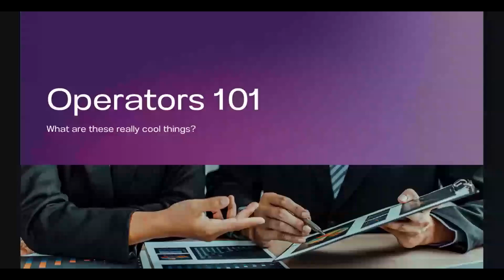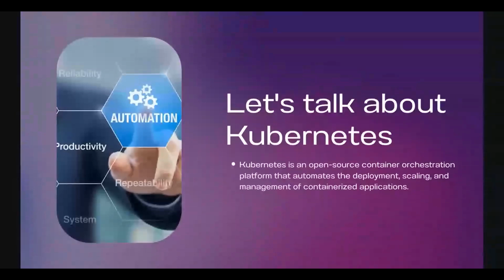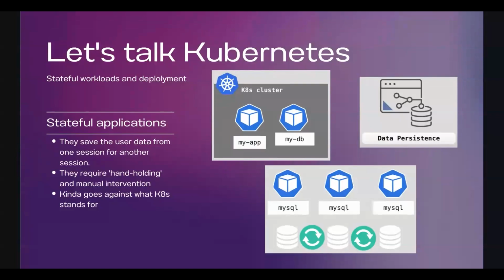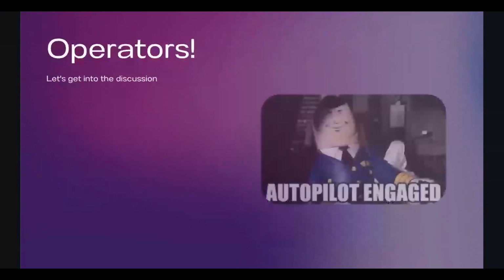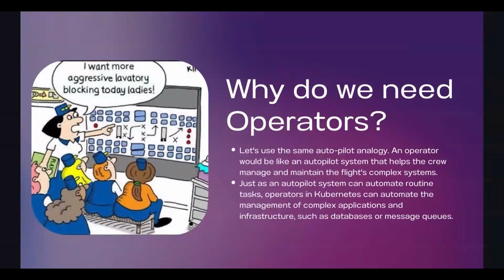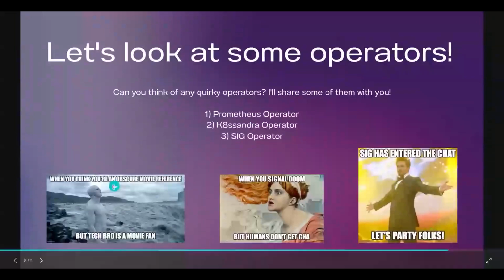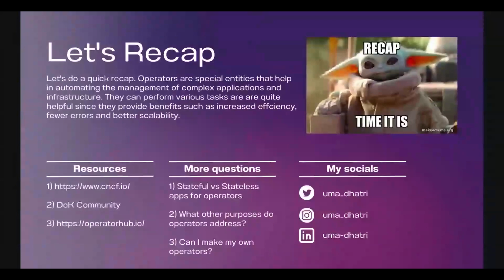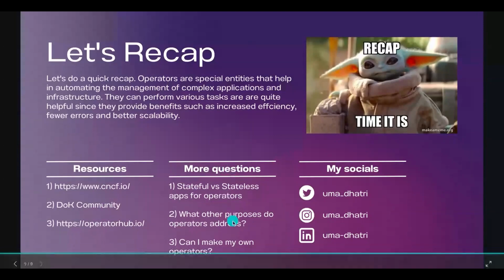Operators 101 - Uma Dhatri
What are operators? Are they like the old timey ladies at the telephone exchange? Let's find out together